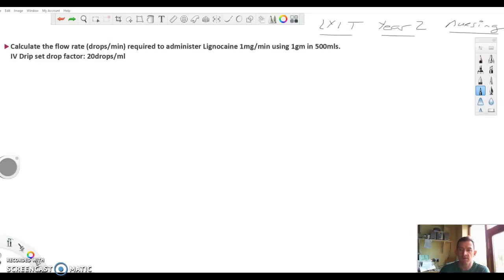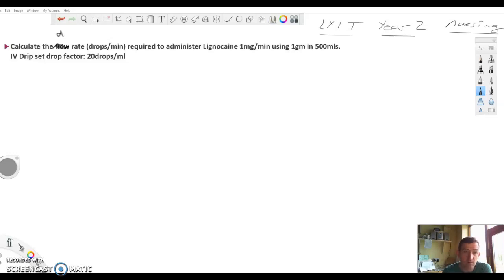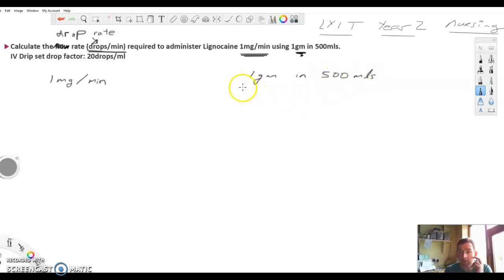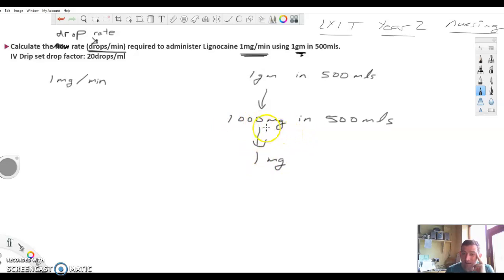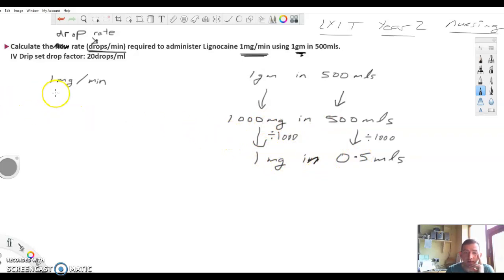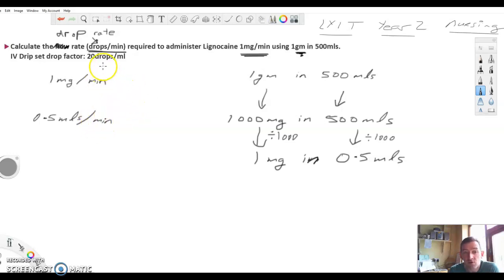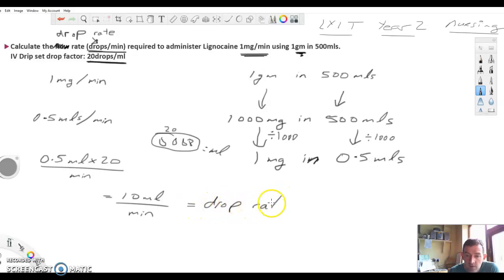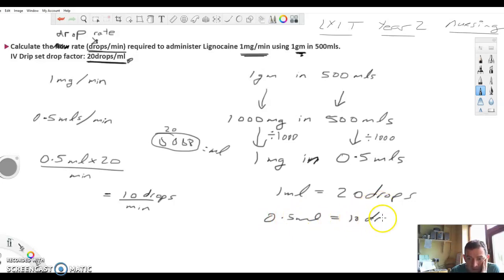Drop Rate Tricky Question 1